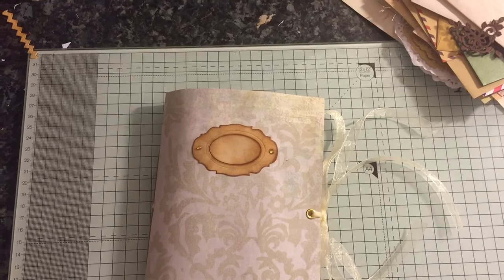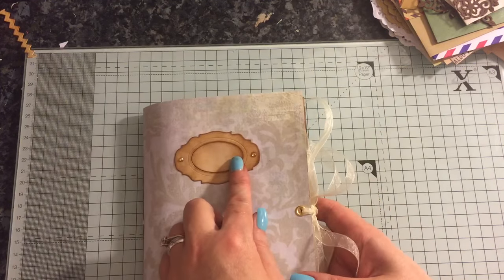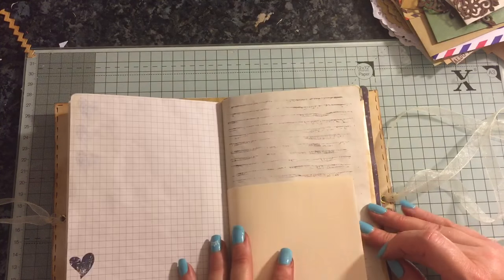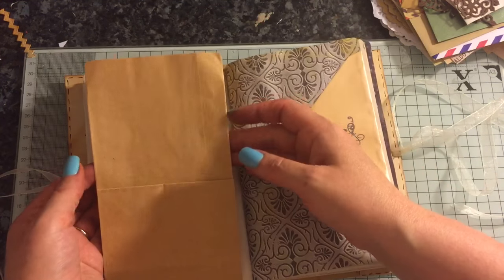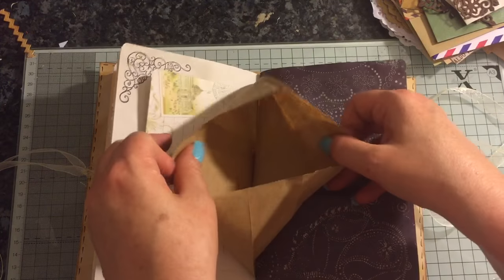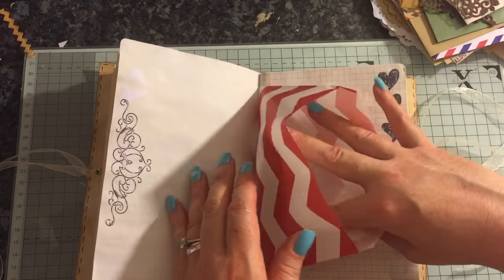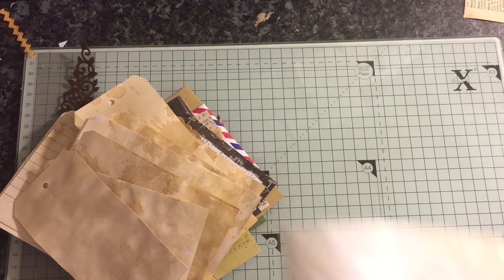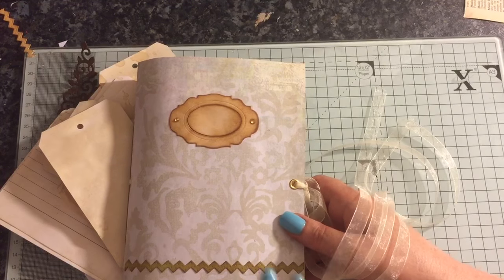Junk Journal & Embellishment kit for sale on Etsy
any Q's just ask

DT for ...